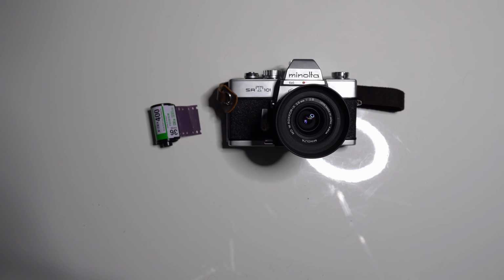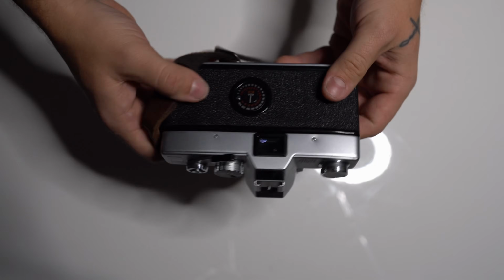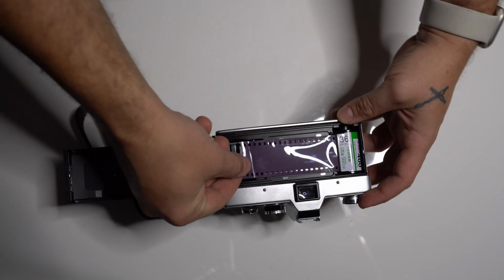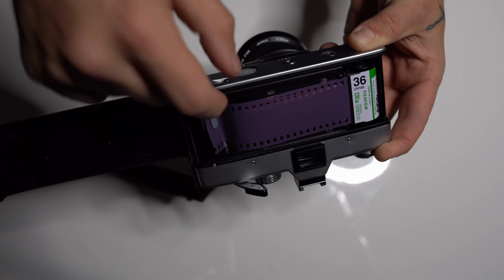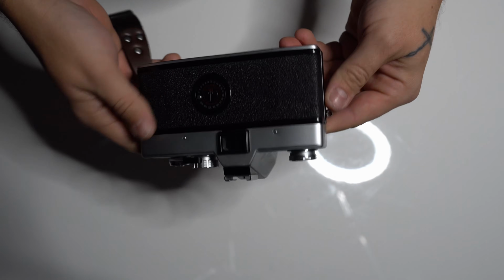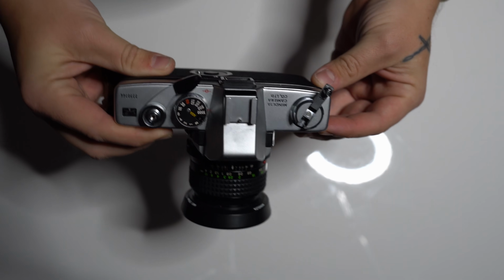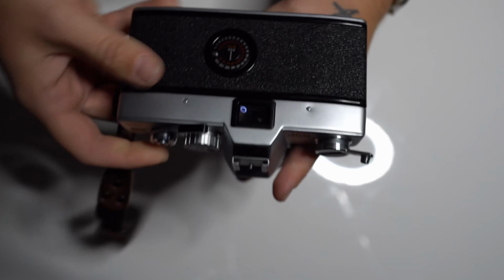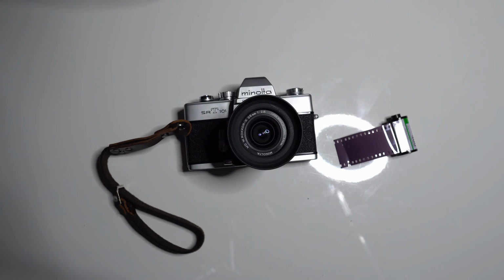How to Load and Unload Film from a Film Camera | Minolta SRT101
Hello my Friends! In this tutorial video i show you how to load and unload  film from your Minolta SRT101 camera.

TIMESTAMPS
00:00 Intro
00:15 Opening Back Door
00:31 Loading Film into the camera
01:52 Rewinding Film back into Cartridge
02:30 Taking film out of camera
02:50 End Speech

This channel is all about Film Photography. From loading cameras, through using them and taking photos, developing, darkroom and camera dissasembly & reassembly with repairs!